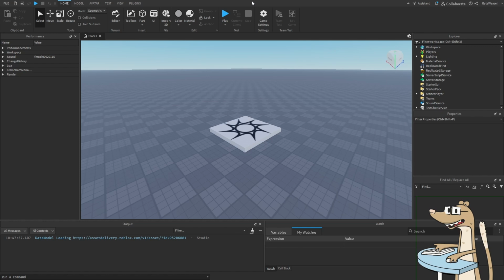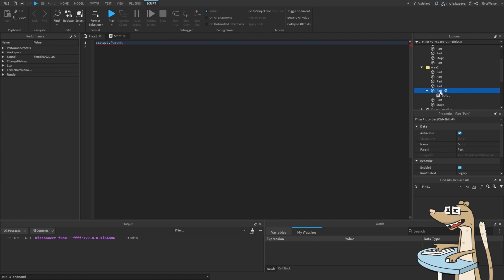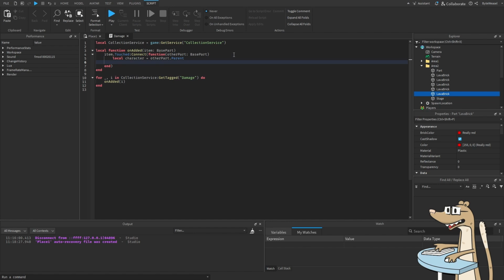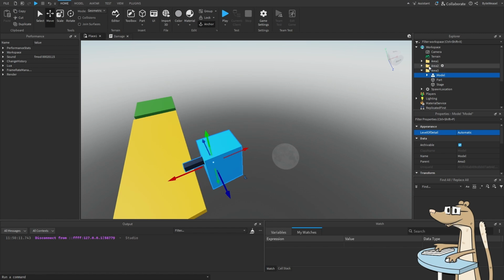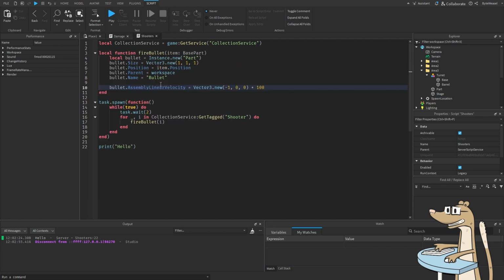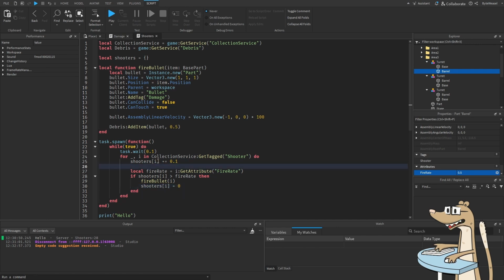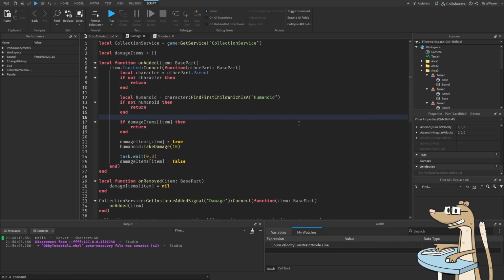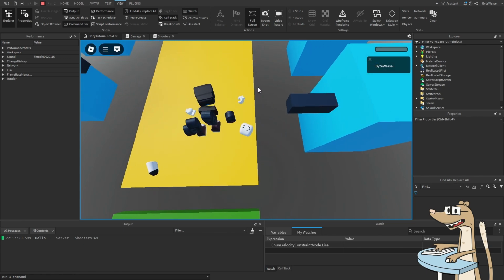Roblox Obby Tutorial - Episode 1 (Platforms and Damage)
In this episode we create the basic mechanics and layout for our Obby game. I show you how to lay out each obstacle in your hierarchy and the best way to script them using the CollectionService. We make the classic jumping platforms and damage brick areas using Touched events. But then we take look at making a cool turret based projectile dodging area.
Come watch and learn as I take you through creating the mechanics of a Roblox Obby Game from scratch.

In this mini-series I'll be guiding you through how I would make an Obby game in Roblox studio focusing on different mechanics and features that you can use in your own game.

00:00 Introduction
00:26 Jumping Platforms
04:27 Creating Damage Bricks
06:50 The Best Way to Add Scripts
09:18 The CollectionService
12:38 Adding a Touched Event
17:56 Adding Debouncing
20:34 Creating a Turret
23:31 Generating DamageBricks with a Script
26:49 Firing Bullets
31:51 Setting a Lifetime using the Debris Service
33:42 Customizing the FireRate with Attributes
38:48 Calculating the Direction
41:26 Cleaning up State with Removed Signals
43:47 Customizing the Damage Amount
47:02 Using LinearVelocity for Bullets
51:15 Fixing the Debounce